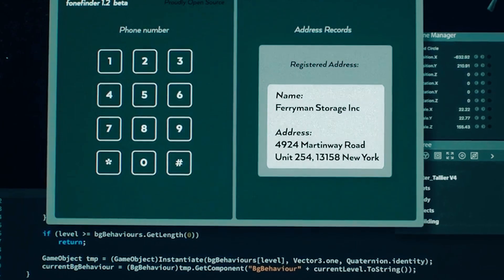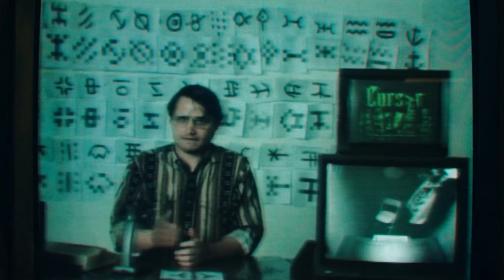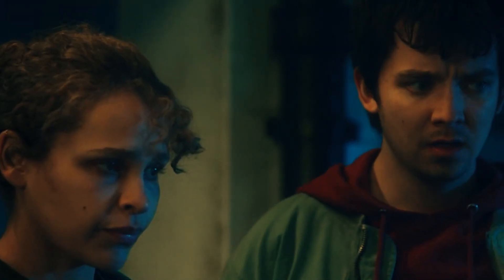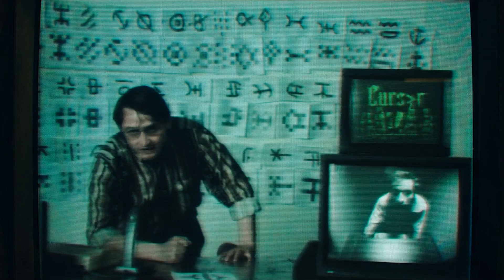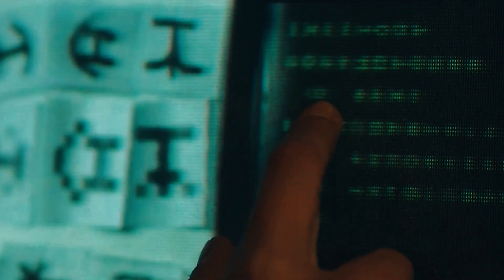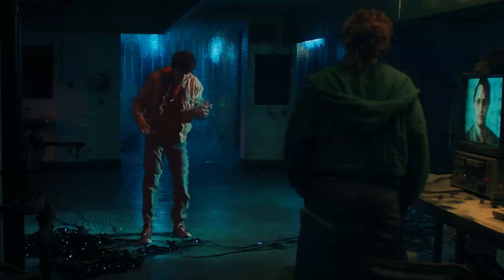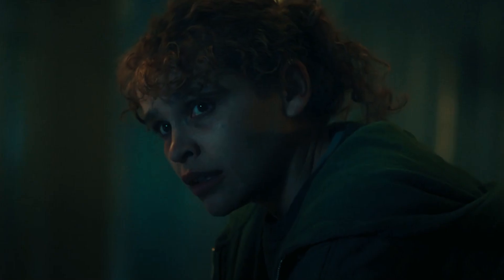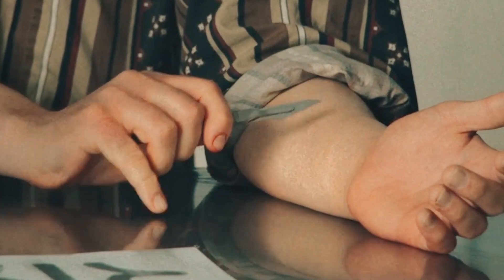Netflix Choose or Die Ending Explained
Netflix Choose or Die Ending Explained,  Choose or Die brings this very simple idea to life as college dropout Kayla (Iona Evans) is stuck playing a lethal text adventure that might just spell game over for her and her friends. Choose or die explained review and breakdown new netflix movie choose or die

Movies Vibes thousands of videos on latest hollywood news, Reviews, Top 10 lists, Origins, Tips, How To’s, Reviews, Commentary and more on Pop Culture, Celebrity, Movies, Music, TV, Film, Video Games, Politics, News, Comics, Superheroes. Your trusted authority on ranking Pop Culture.